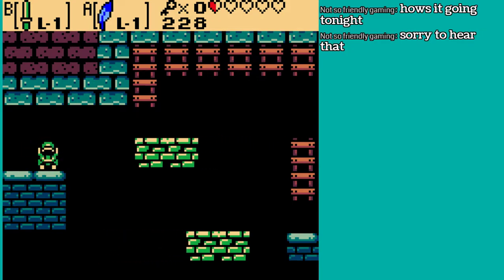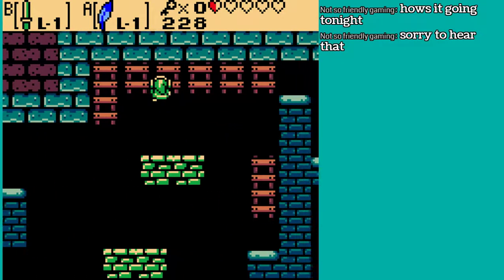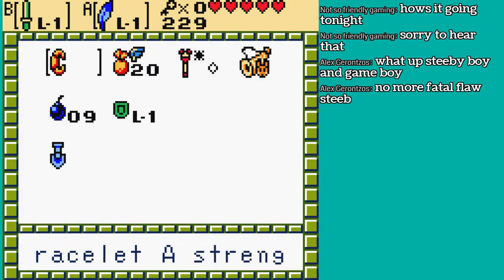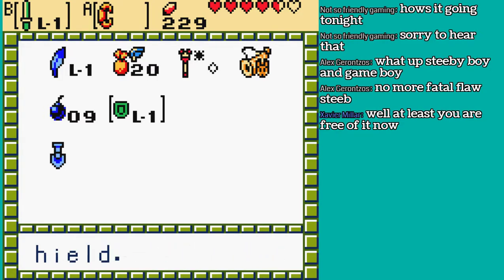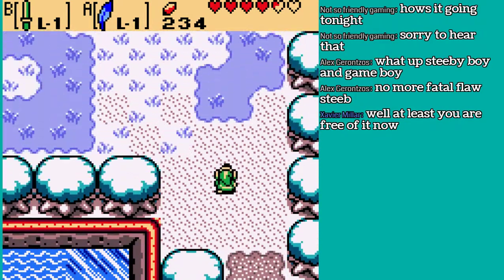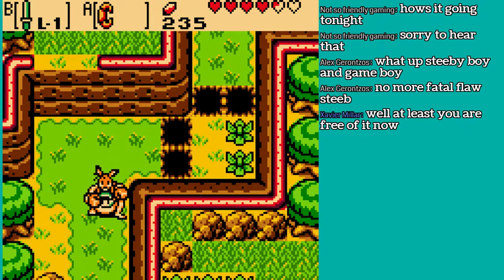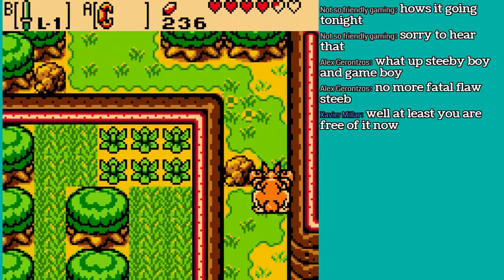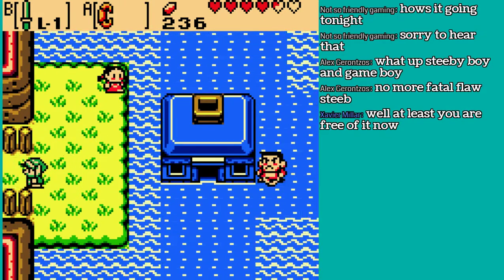Oracle of Seasons and Depression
Video Vames